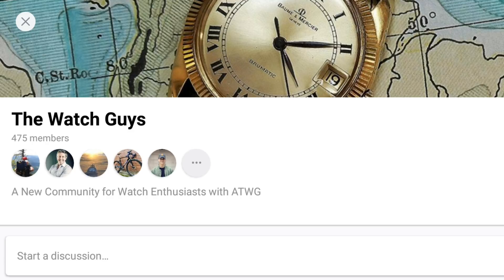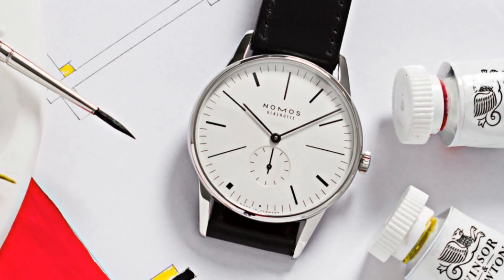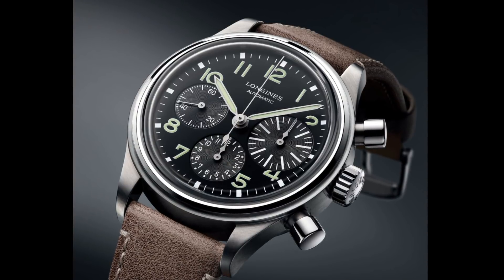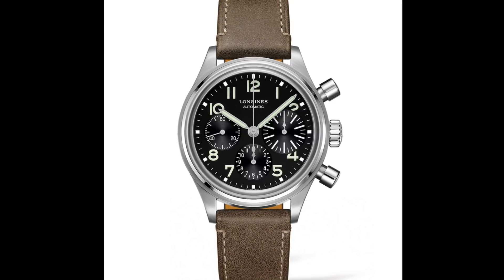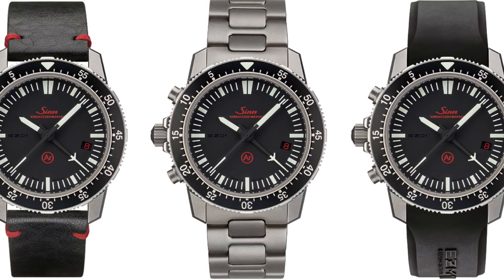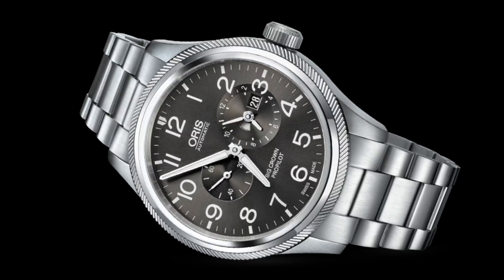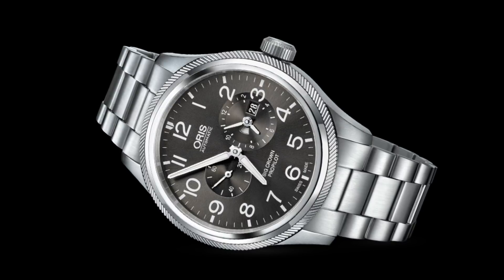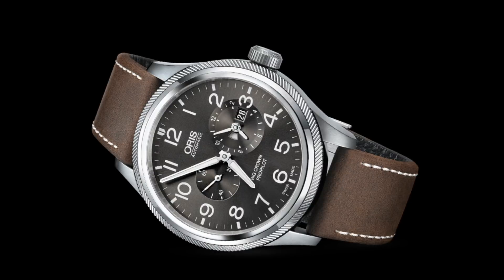Wristwatch News: September 2017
In this edition of my monthly video on new releases and changes in the horological world, I would like to discuss several new and different releases from Cartier to Sinn with chronographs and high-end dress watches.

Featured Watches:
Nomos Orion 38 "100 Years De Stijl" Limited Edition
Longines Avigation BigEye
Sinn EZM1.1
Oris Big Crown ProPilot Worldtimer
Omega Seamaster Aqua Terra 2017
Cartier Tank Cintrée 2017
Cartier Tank Américaine 2017
Cartier Tank Louis Cartier 2017